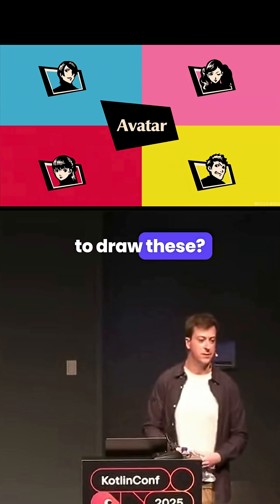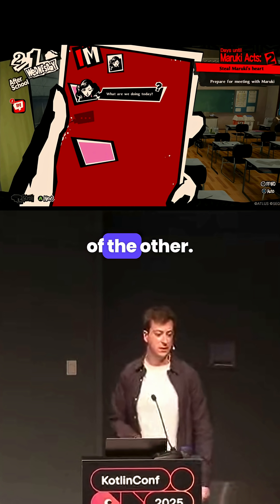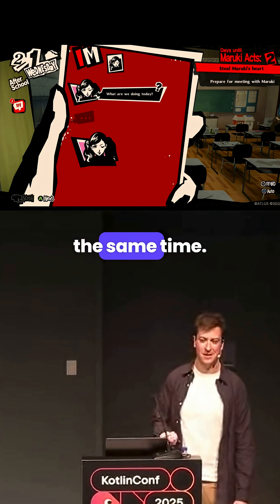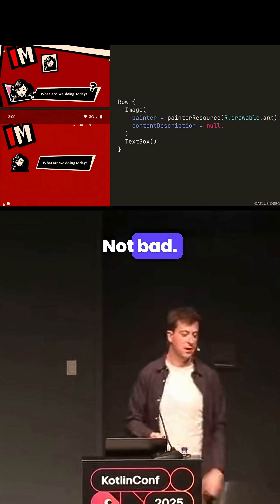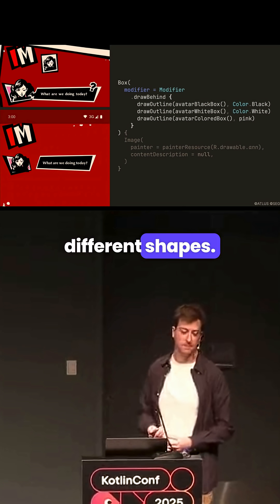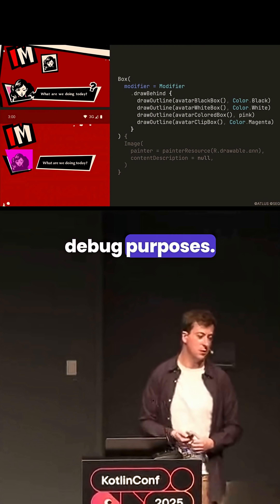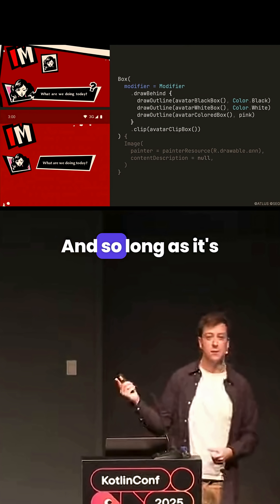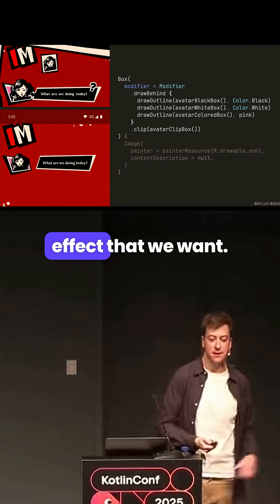Persona 5 Avatars UI in Compose Multiplatform and Kotlin: Clipping and Masking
Join the global Kotlin community at KotlinConf, Munich, May 2026 :point_right A lot of little details make the chat UI in Persona 5 great. How would you go about implementing them in Kotlin and Compose Multiplatform? Chris Horner shows the details of how a portrait can be clipped to a shape using the Compose APIs, and shows how to actually write the implementation.